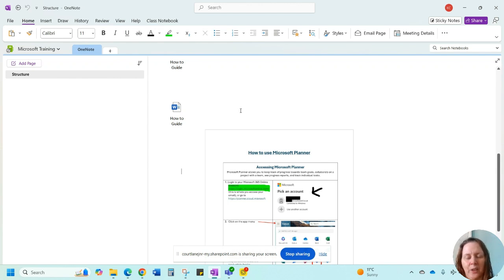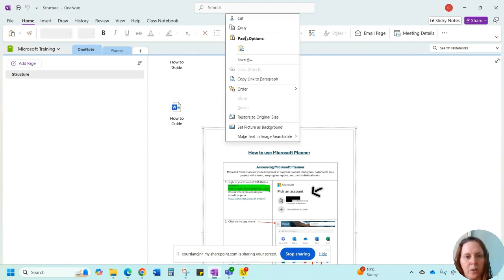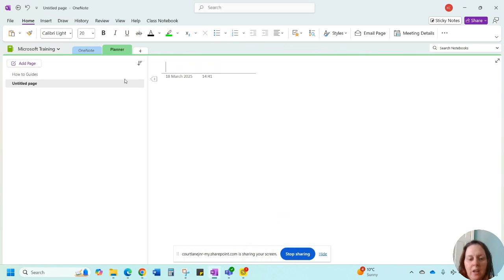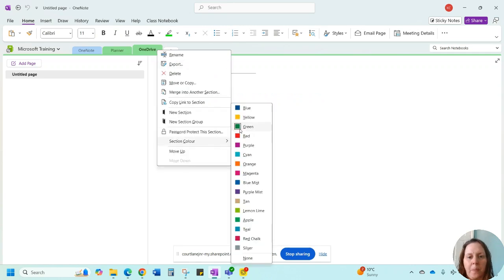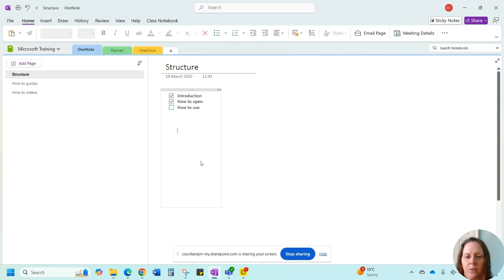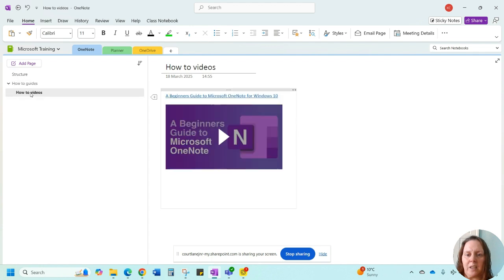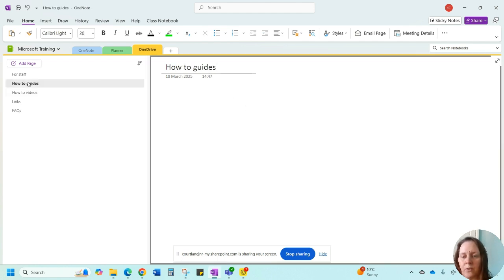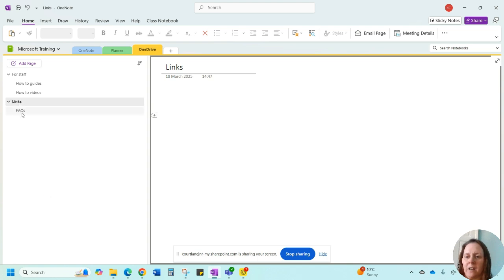Organising your notes in OneNote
This video for beginners shows the basics of how to organise your notes in OneNote, including how add sections, sub-sections and pages.